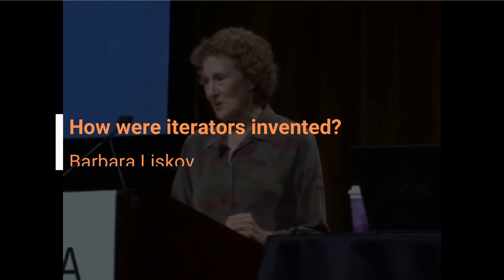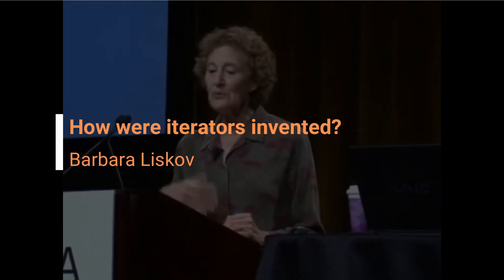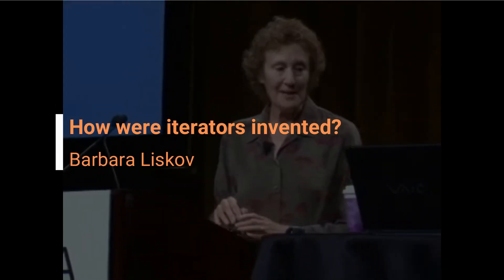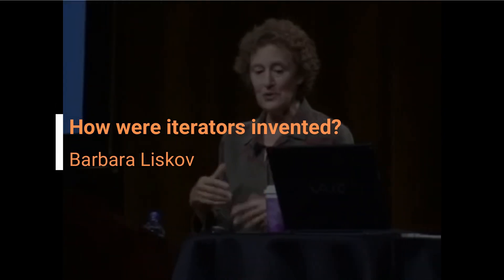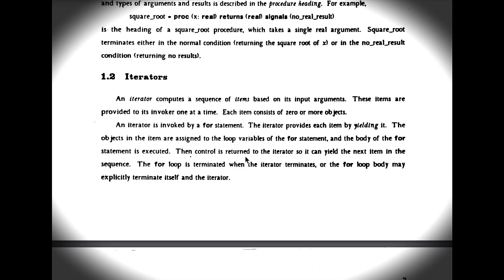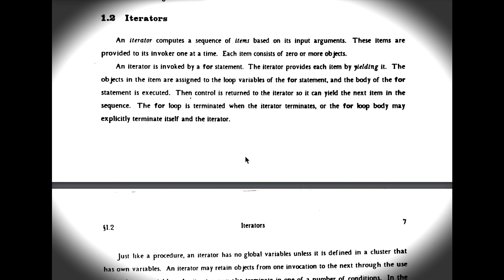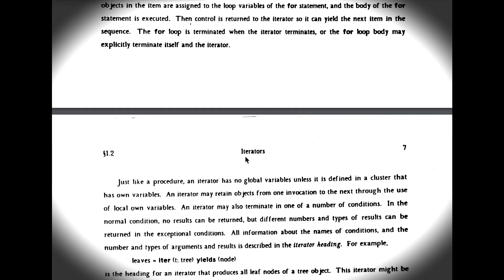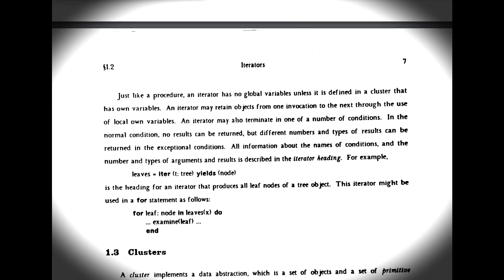Who invented iterators? - Barbara Liskov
In this video, Barbara Liskov the mind behind the Liskov substitution principle and the Clu programming language speaks on the origins of the very popular programming construct: the iterator. Thoughts?